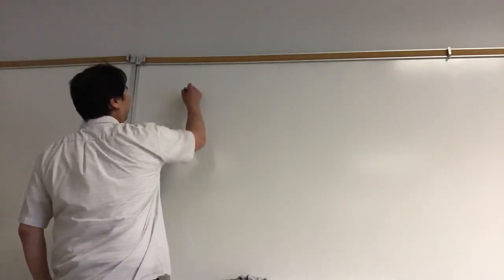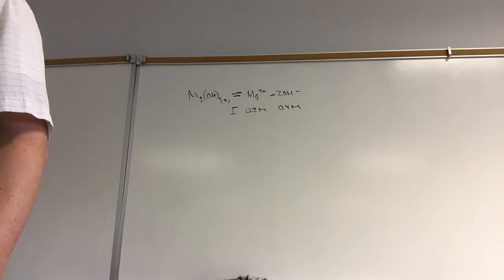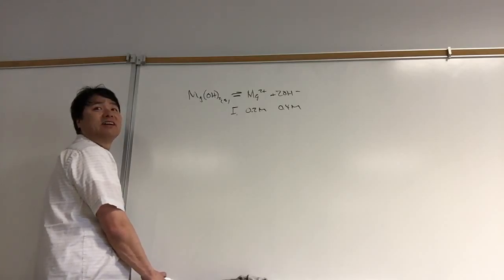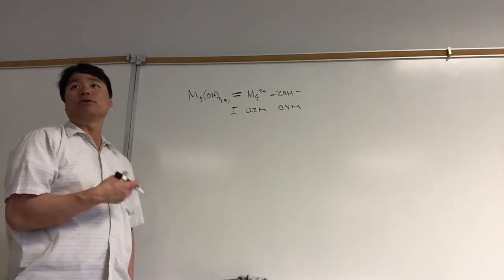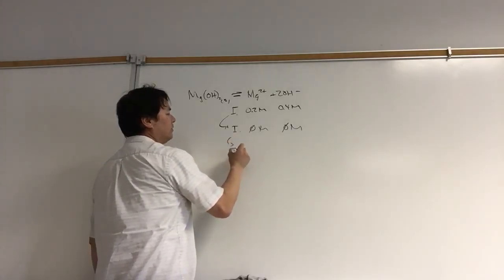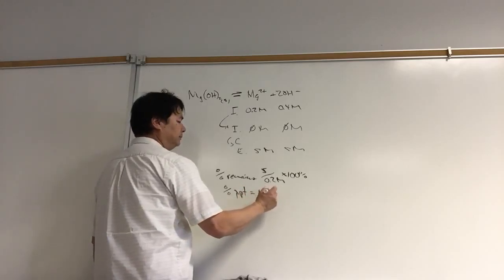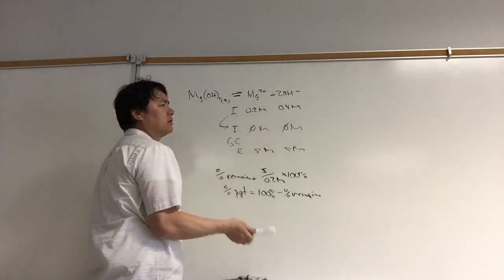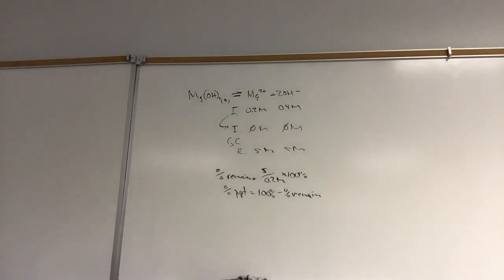Chem 1B 1242 040616 A